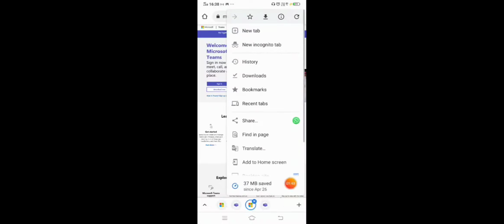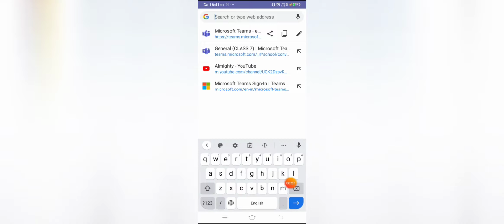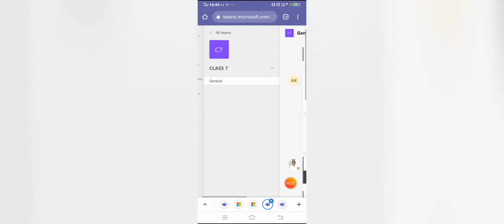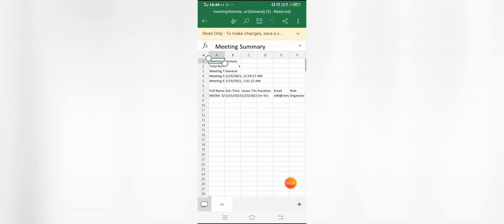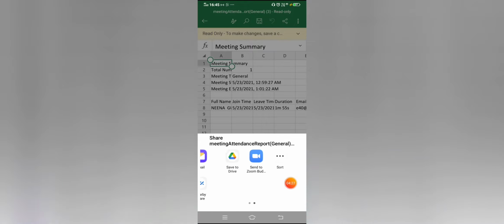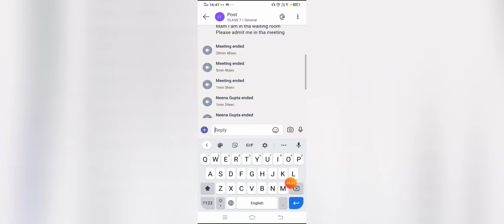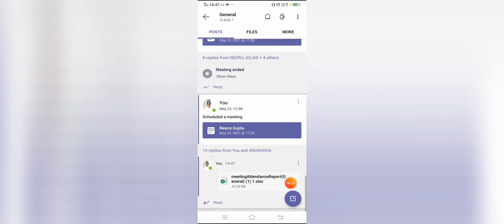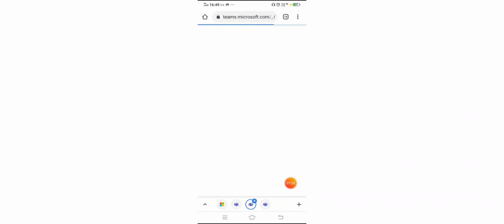How to download attendance on phone after taking class in teams app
We can download attendance on phone after taking class on teams app through Chrome. we have to go to Chrome and login thereTeams. Ham Teams app per class lene ke bad phone se bhi attendance download kar sakte hain online jakar. we have to select there desktop site clicking on right side 3 dots. one more problem is there when we try to login then we get ad of teams app to download and there we don't know about what to do. we don't get any other option. there we have to click on top address bar. then we will get option again to sign in teams. click it. again if you see the same ad of teams app then check if you have selected desktop site or not. After typing your ID and password you will reach desktop site of Teams. Here you will get all your channels. you will see your meeting there which you have taken and there you will see download arrow. click on this download arrow and you will get excel file in your phone download option.